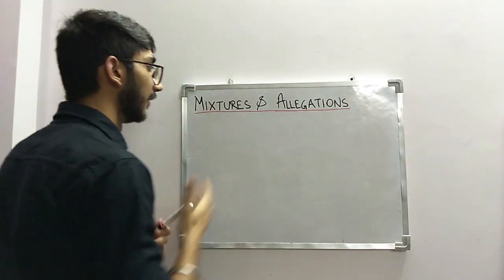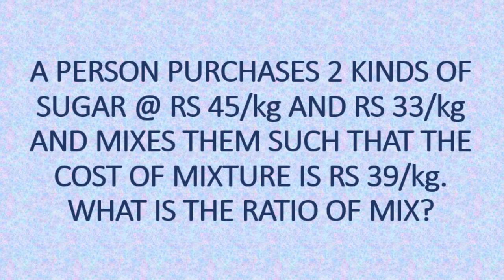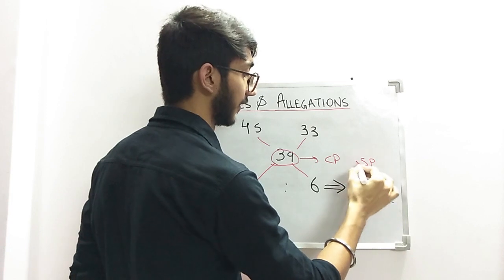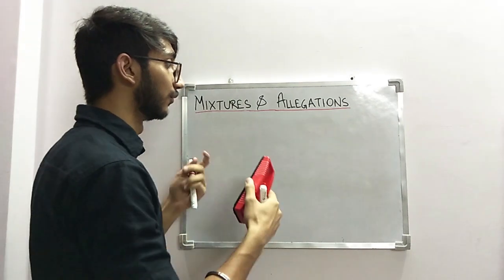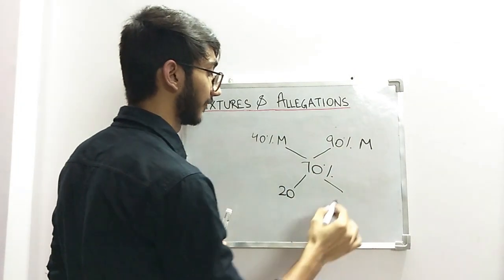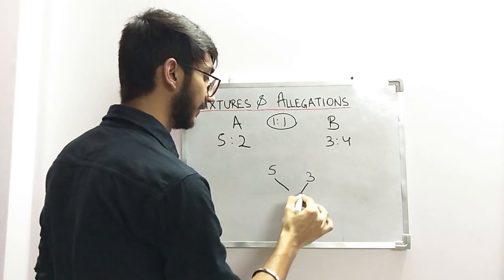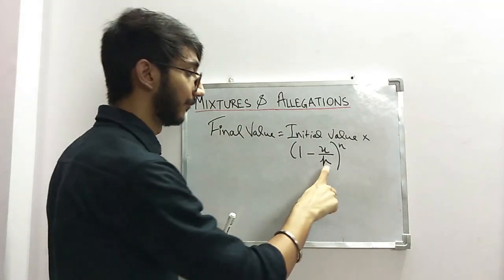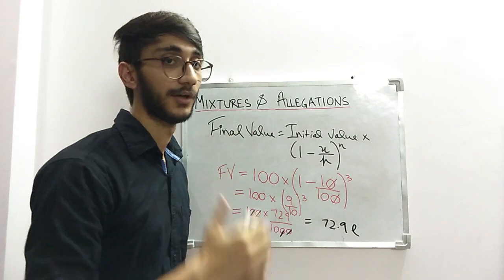Mixtures And Allegations II All Patterns/Problems/Questions Explained II CAT JAT BBA XAT JEE GMAT II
Mixtures and Allegations is asked in almost every entrance examination. This topic will help you score more in quantitative aptitude section. I have explained this topic in this video in just 10 minutes along with the most common type of questions.